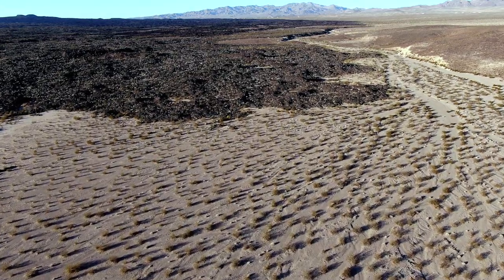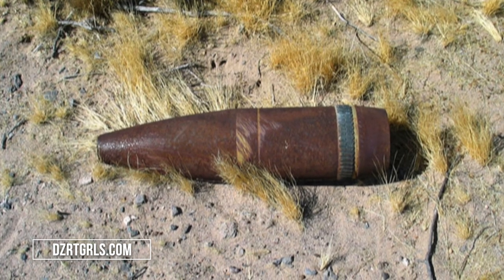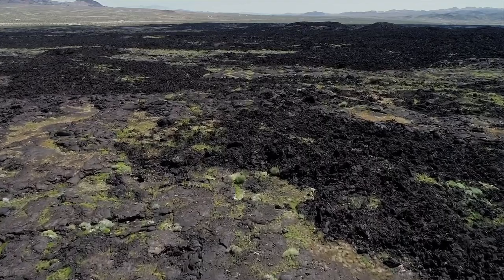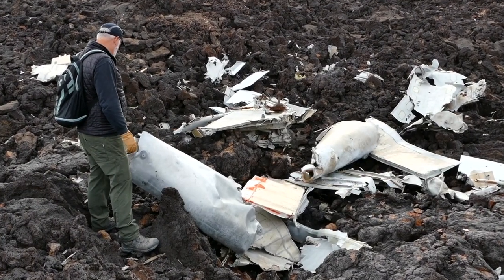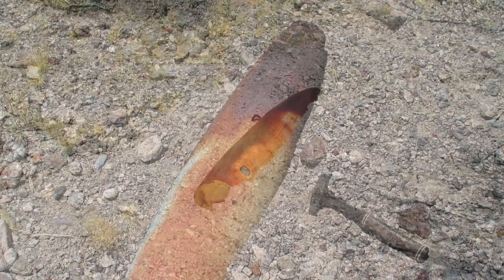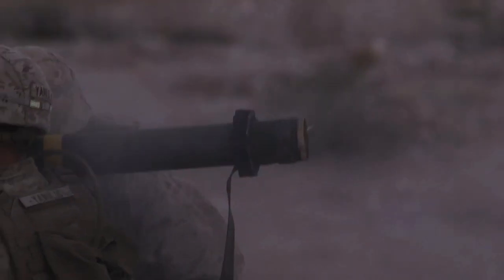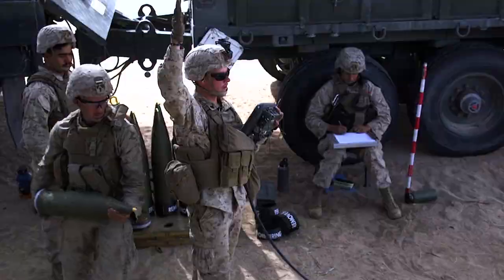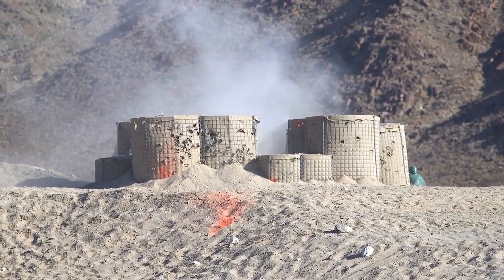Twentynine Palms MCAGCC Tactical Range E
Two adventurous ladies hunting for jasper at Lavic Siding find more than they bargained for. Video footage generously provided by the Marine Corps Air Ground Combat Center, Twentynine Palms. Photographs of Jasper and ordnance provided by the Dzrt Grls...